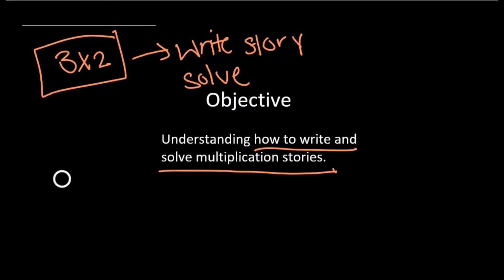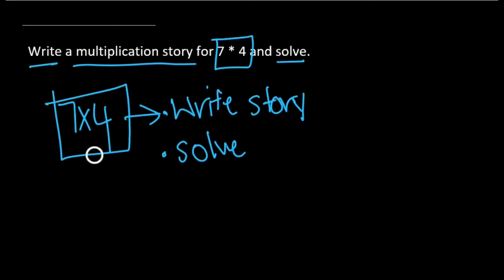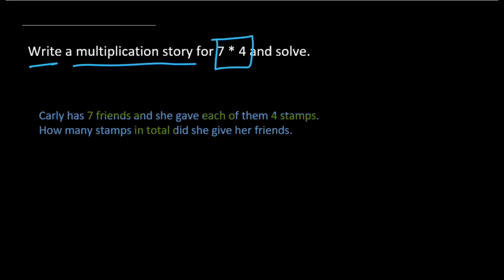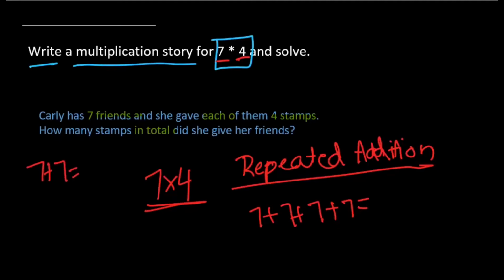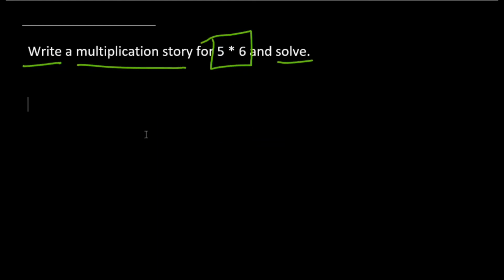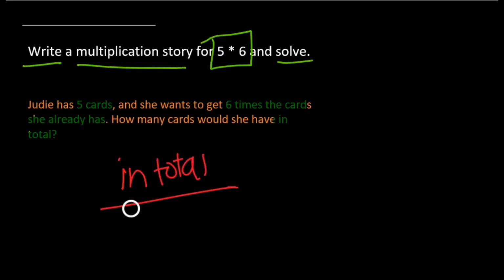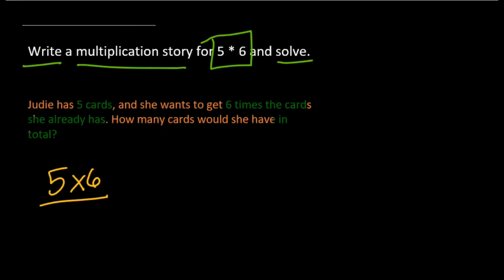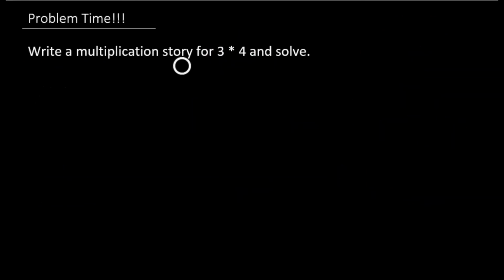04-04: Writing Multiplication Stories | 3rd Grade | SS Multimedia